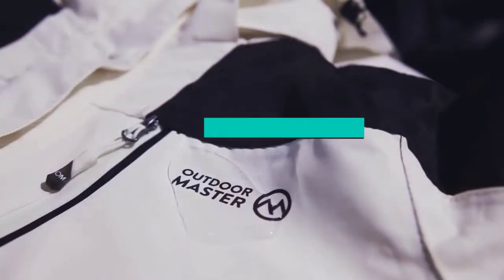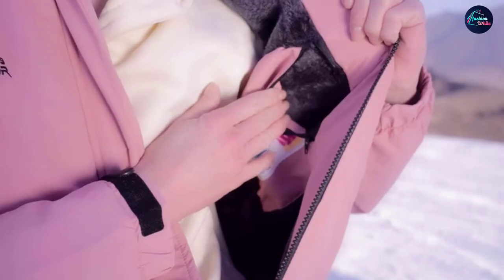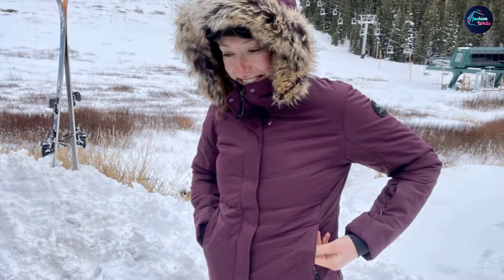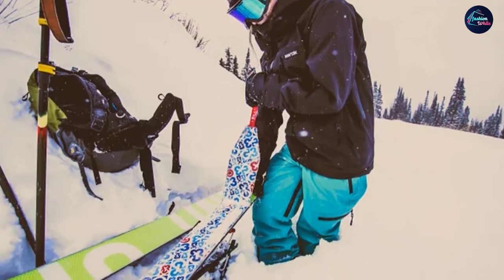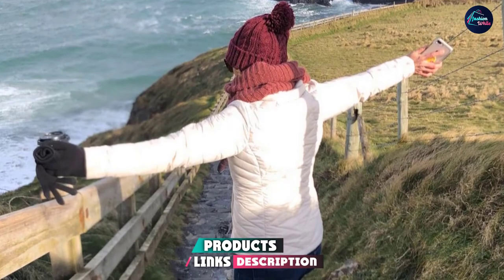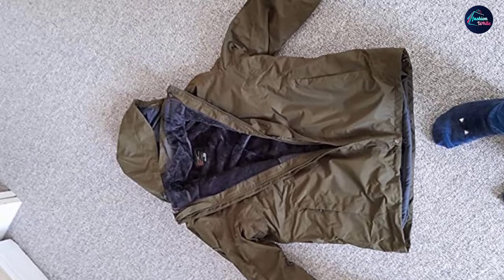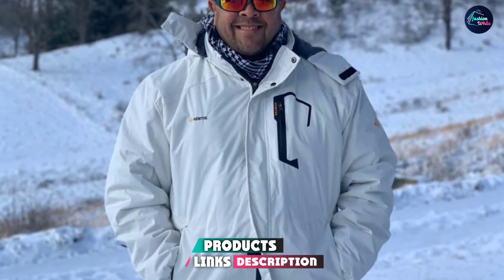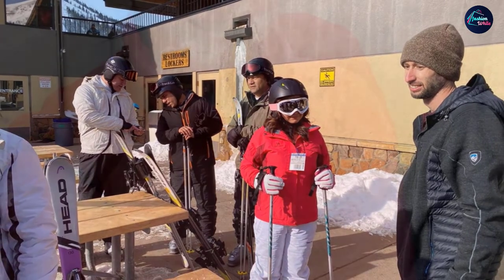Top 10 Best Budget Ski Jacket (2024)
Links to the Best Budget Ski Jacket we listed in today's Budget Ski Jackets Review video & Buying Guide:

1 . MOERDENG Women’s Waterproof Ski Jacket
2 . Wantdo Men’s Mountain Ski Jacket
3 . Obermeyer Women’s Tuscany II Jacket
4 . Pooluly Men’s Ski Jacket
5 . Columbia Men’s Last Tracks Jacket
6 . Columbia Women’s Heavenly Jacket
7 . OutdoorMaster Men’s 3-in-1 Ski Jacket
8 . WULFUL Women’s Waterproof Ski Jacket
9 . GEMYSE Men’s Mountain Jacket
10 . CAMEL CROWN 3-in-1 Women’s Ski Jacket

What are the Best Budget Ski Jackets in 2024?

In today's video we reviewed the Top 10 best Budget Ski Jackets on the market in 2024. We made this list based on our personal opinion and we ranked them in no particular order, after doing our research based on their prices, quality, durability, brand reputation and many more.

After watching this video you will know which are the best budget, top selling and top rated Budget Ski Jacket on the market today.

If you choose from this list you can be sure that you buy one of the best Budget Ski Jackets available today.